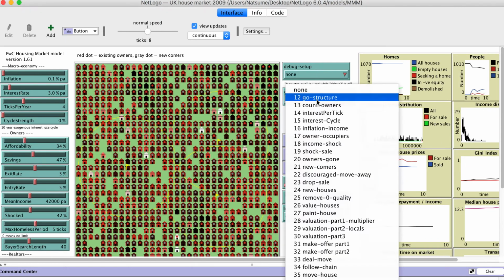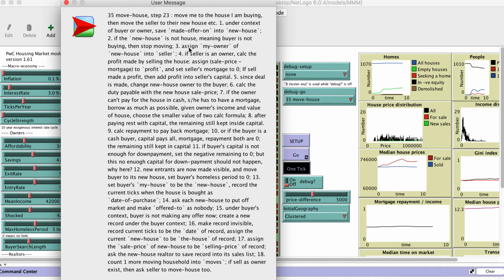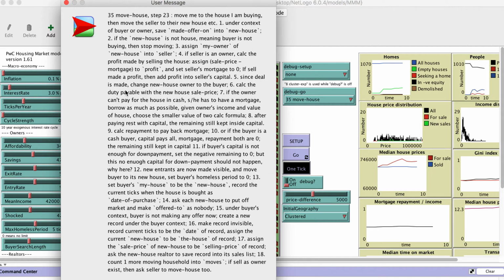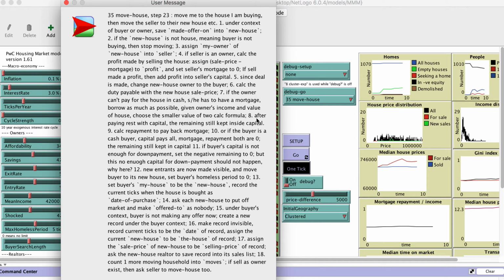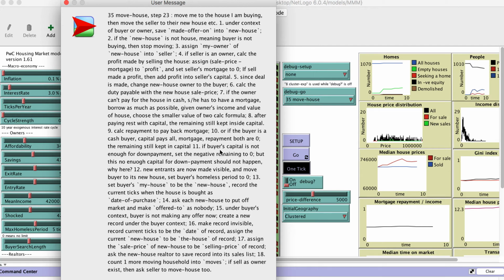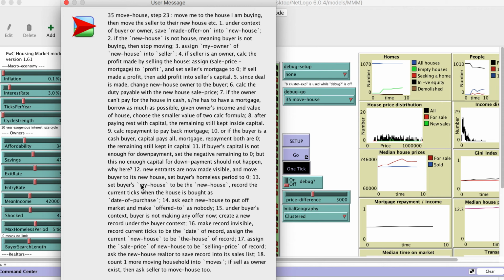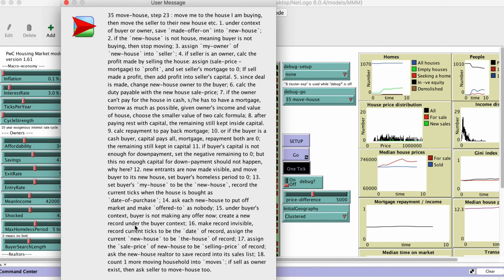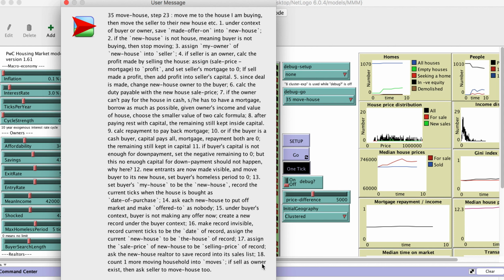28 step function move house explained